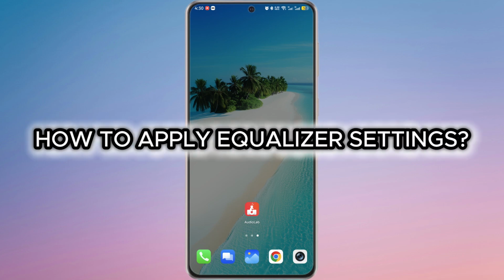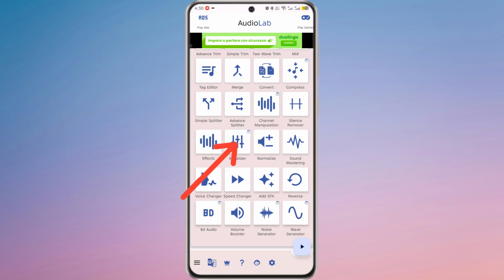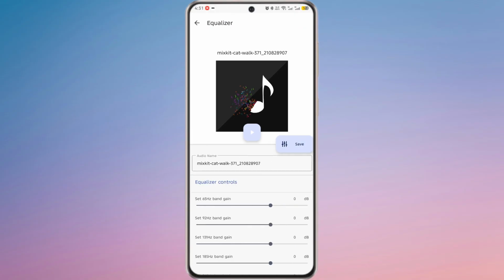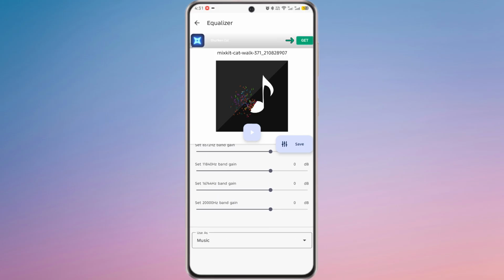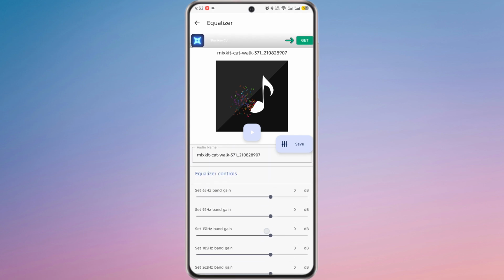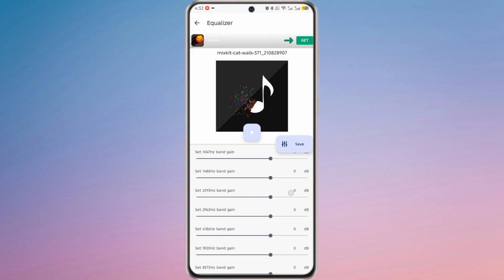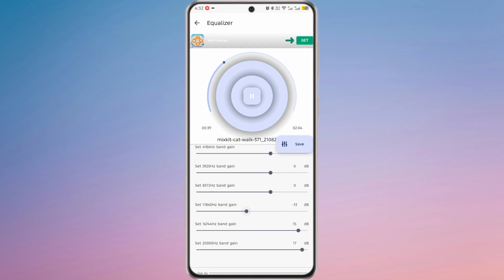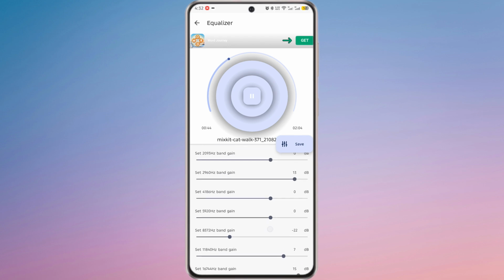How to Apply Equalizer Settings in AudioLab 2025?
Want to enhance your audio quality like a pro? In this detailed tutorial, we’ll show you how to apply equalizer settings in AudioLab using the 18-band equalizer. Learn how to adjust frequencies from low to high, fine-tune vocals, instruments, and background music, and achieve the perfect balanced sound for your recordings, music, podcasts, or creative projects. Whether you’re a beginner or an advanced audio editor, this step-by-step guide will help you get professional-sounding results.

Follow along as we import audio, adjust the 18-band sliders, preview the sound, and save the edited file. AudioLab makes it easy to enhance your audio and create clear, balanced tracks for any project.